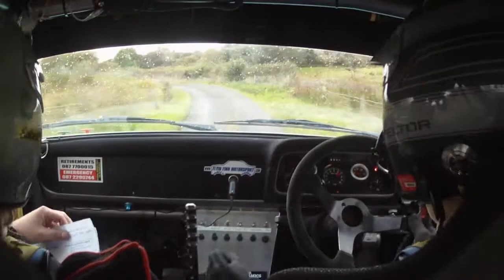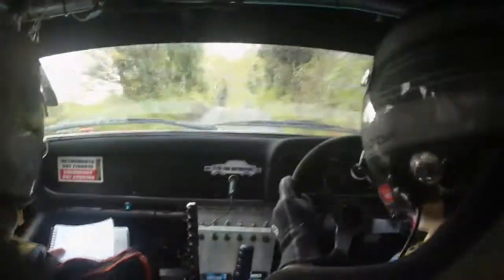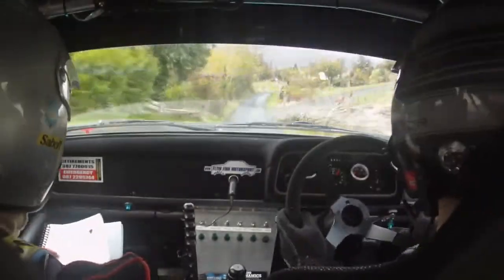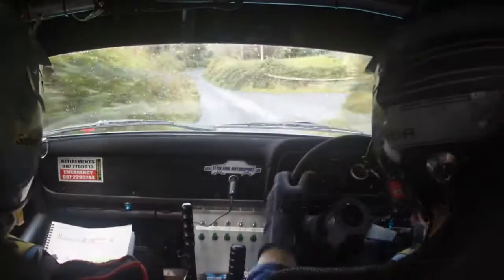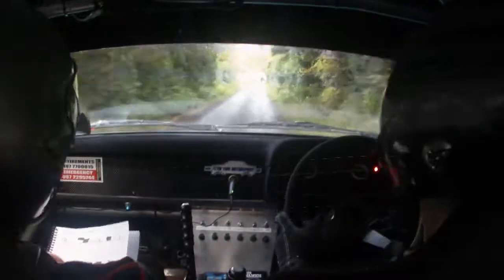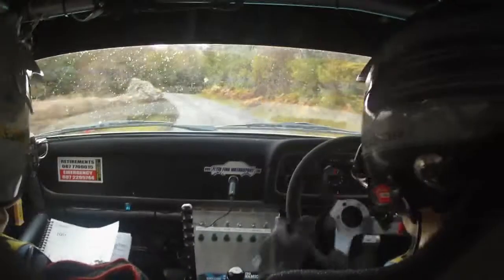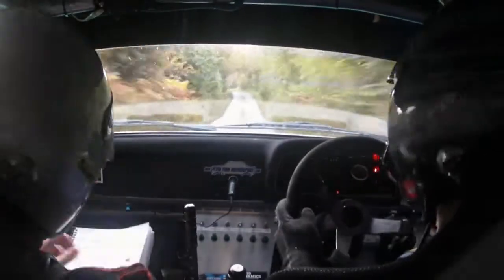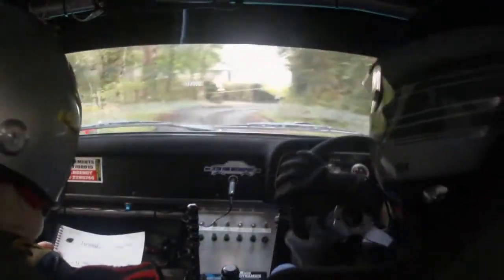Enda Haran & Patrick Corcoran Donegal Harvest Rally 2012 stage 9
Class 12 mk2 escort